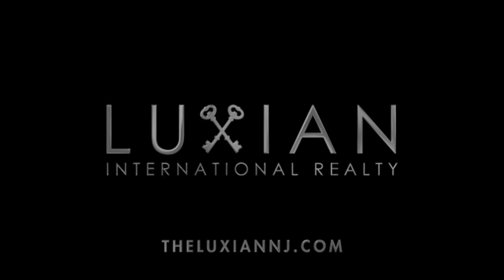For Sale - 443 2ND STREET, # 407, Jersey City, NJ 07302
Experience luxury living in Downtown Jersey City at Crescent Court Condominiums! Built by K. Hovnanian in 2010, this 4th-floor unit boasts 2 bedrooms, 2 bathrooms, 1160 sq ft of space, and a 1-minute to the Path train for easy commuting. Elevator access, custom closets, central heating/cooling, granite countertops, and Espresso wood Kitchen Cabinets enhance convenience. The open-concept layout features 10-ft ceilings, hardwood floors, and well-lit rooms.

Indulge in the en-suite primary bath with a Jacuzzi tub, separate shower, double vanity, and luxurious finishes. Enjoy one deeded garage space and access to an outdoor courtyard for entertaining.

Discover Downtown Jersey City's vibrant culture, top-notch restaurants, cafes, parks, and livability. This property offers a sophisticated urban lifestyle, perfect for calling home!